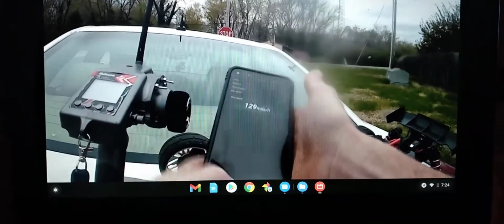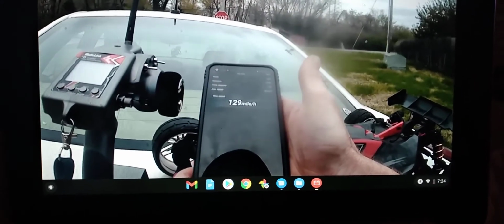129mph pass with 8s typhon